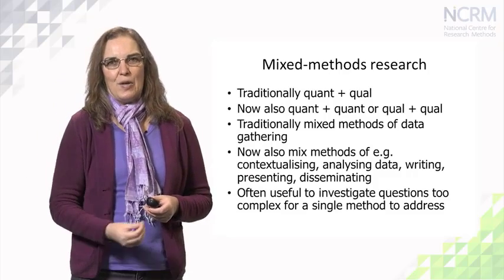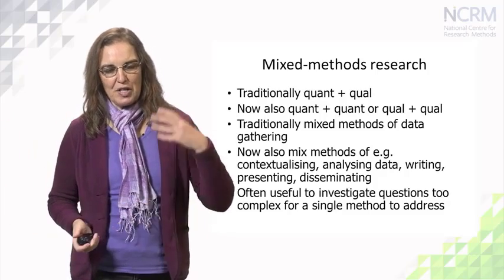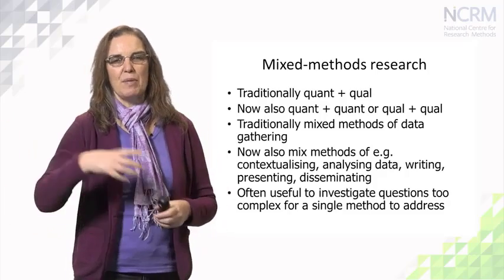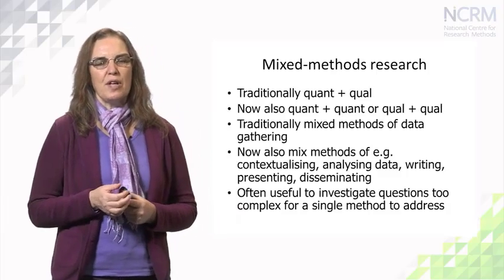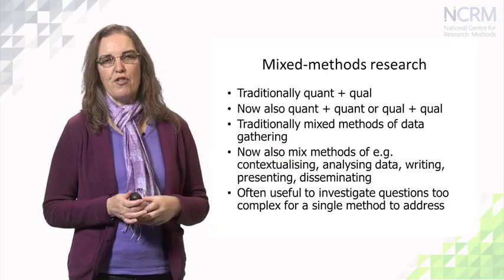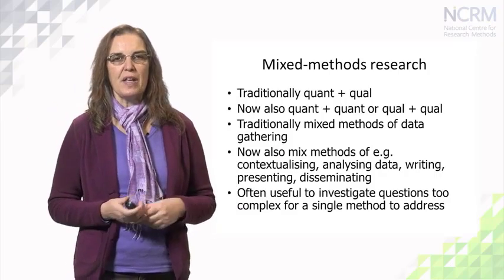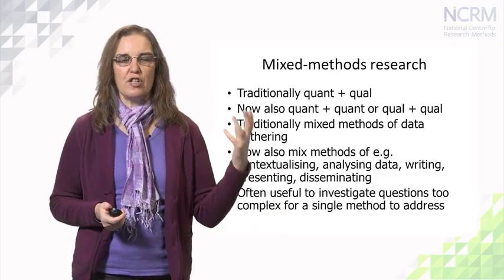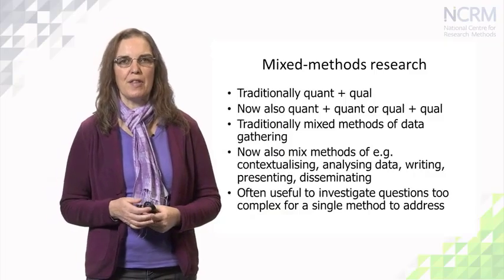Research Methodology for Beginners || Research Methodology Lecture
Research methodology is the specific procedures or techniques used to identify, select, process, and analyze information about a topic. In a research paper, the methodology section allows the reader to critically evaluate a study's overall validity and reliability.

In this course you will get exposed to the following topics of Creative Research Methods in details:

⌨️ (0:00)   Research Method : Arts Based Methods
⌨️ (12:17)   Research Method: Technology and Mixed research methods
⌨️ (26:44)   Research Method: Transformative and Indigenous  Method

⭐ Credit ⭐
Course Published By: NCRMUK